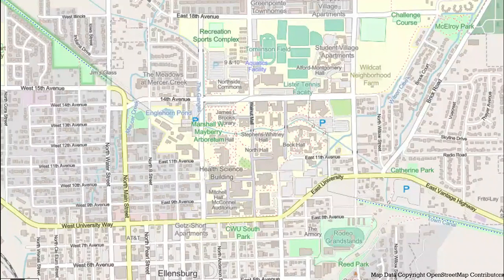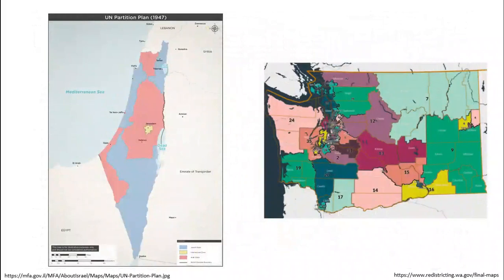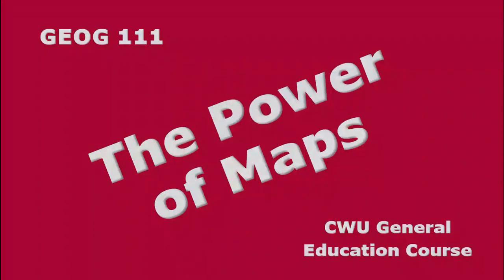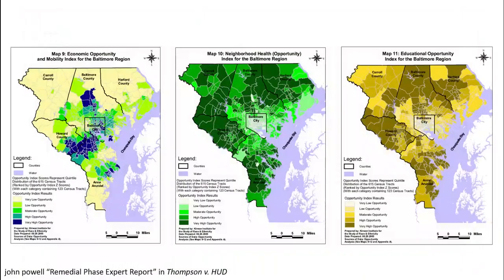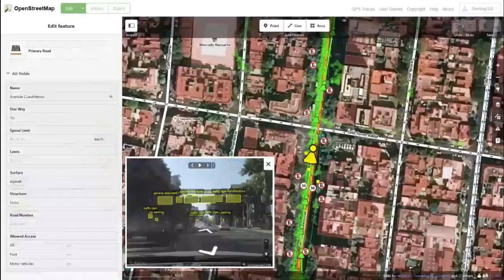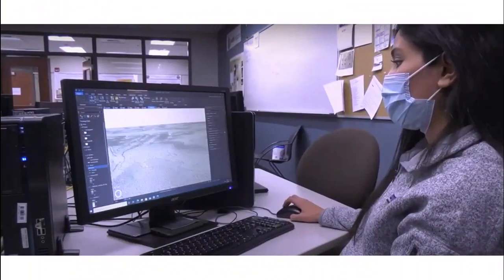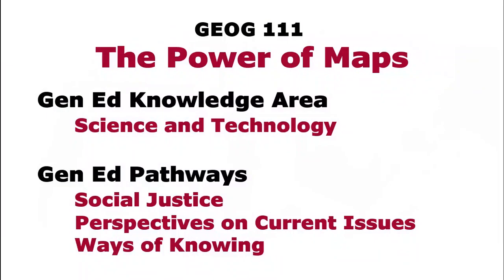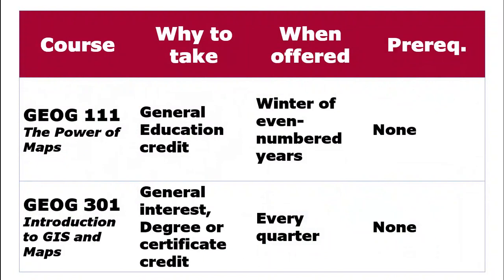GEOG 111 The Power of Maps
GEOG 111 The Power of Maps is a CWU General Education course that explores the way maps influence society, while introducing students to mapping and location technologies.